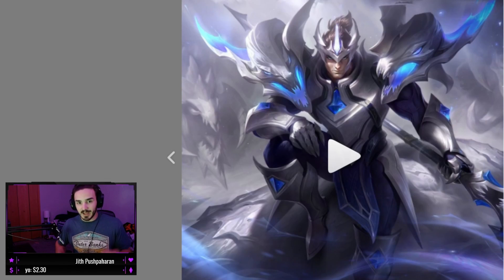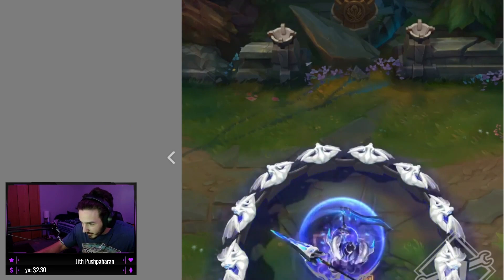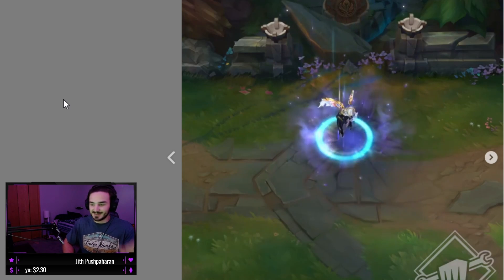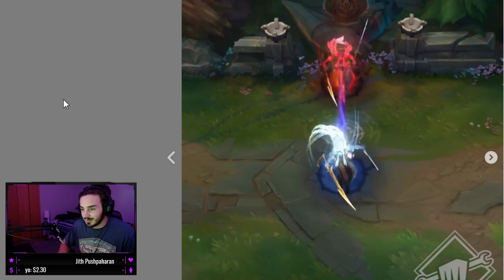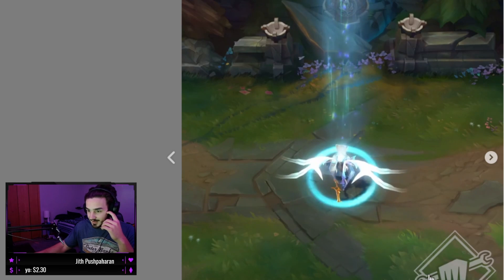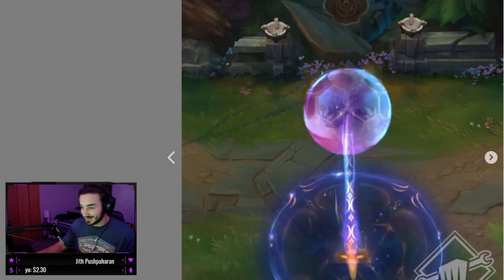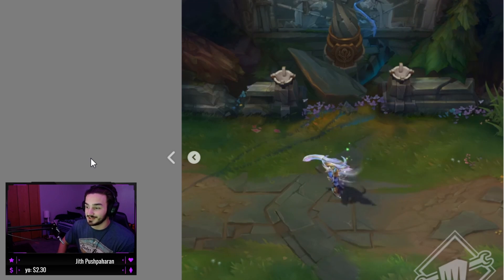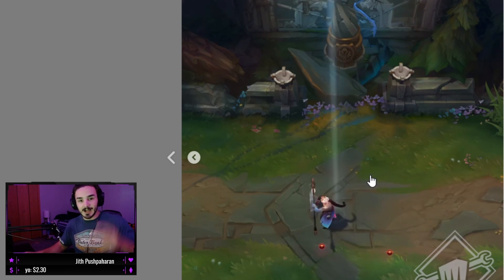PBE PREVIEW: NEW Nightbringer & Dawnbringer Skins! | New League Of Legends Skin Reveal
NEW SKINS AND THERE'S A TRYNDAMERE ONE!!! THESE SKINS ARE SICK!